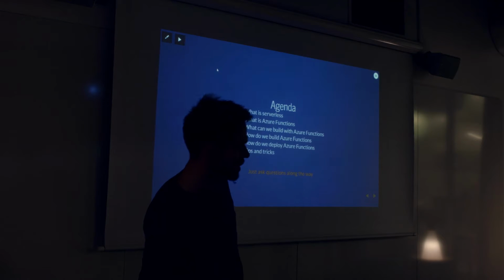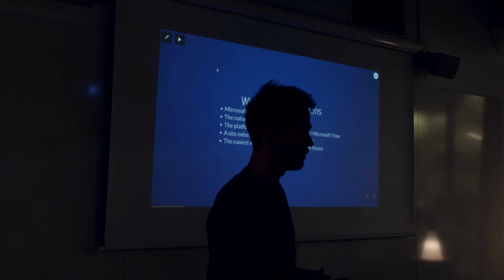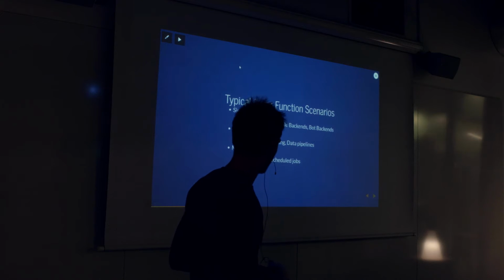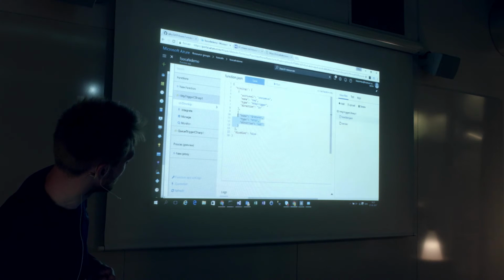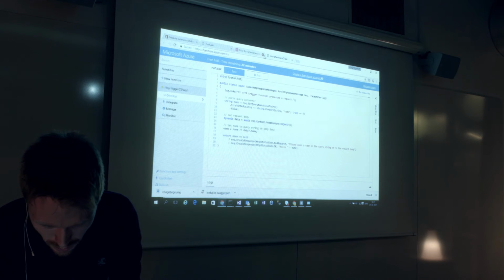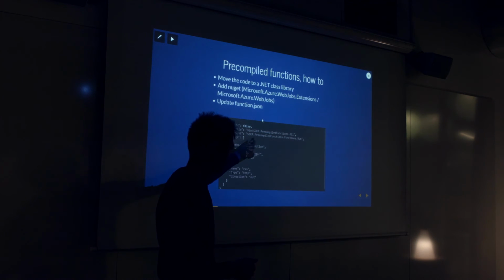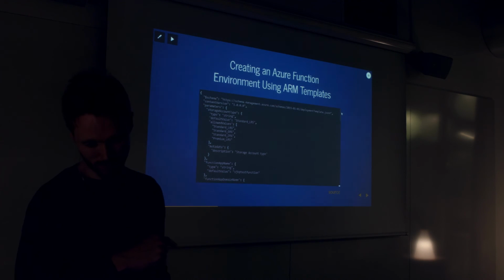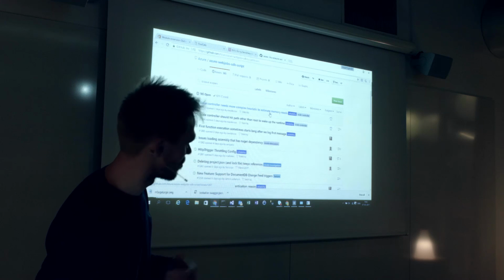Serverless with Azure Functions - Simon J.K. Pedersen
Come learn about how to go serverless with Microsoft Azure Functions and .NET. Serverless has been quite hyped, but how is it really done in practice, what is the advantages and what do you need to be aware of when using Azure Functions.

The meetup will require no prior knowledge of Azure, and even though Azure Function also supports other languages (like Node.js, Python, PHP, batch, bash, or any executable ) the examples given will be done in C#.

Simon J.K. Pedersen is working as a Azure Architect/Developer at Delegate A/S a Microsoft consulting company based in Copenhagen. He has been working with .NET for the past 10 years, the last 5 primarily with focus on leveraging Azure Services in .NET applications.

He is the author of the Letsencrypt site-extension for Azure web apps, that allows easy installation of free Letsencrypt SSL certificates on Azure. Simon is also partner and CTO in the startup tiimo, which runs their entire infrastructure in Azure. Tiimo is an icon based app for smart watches which supports children that benefit from having structure in their everyday lives.
Foo Café is an independent and physical meeting place for people of all backgrounds and expertise within the IT-industry in the Malmö/Lund region. Foo Café is aimed at those interested in sharing and learning.